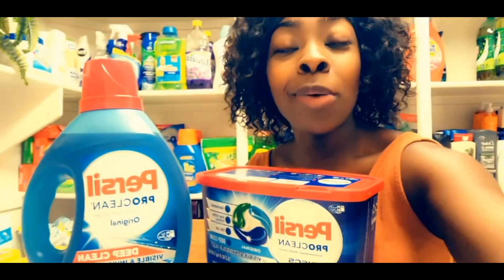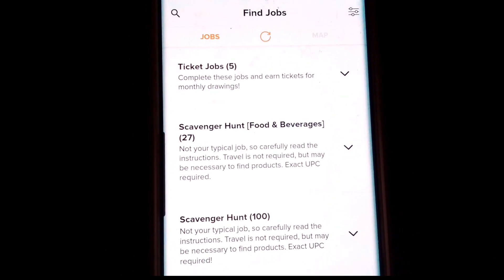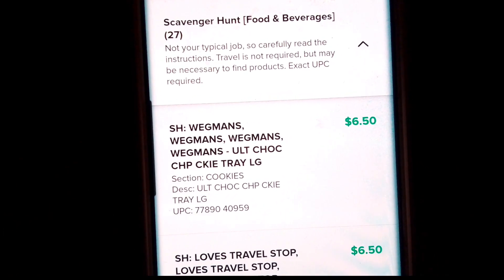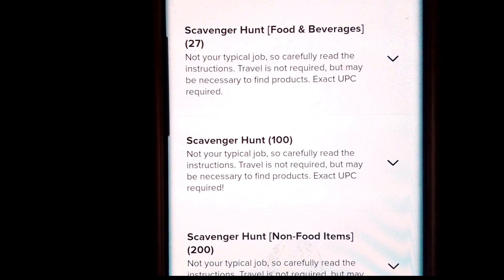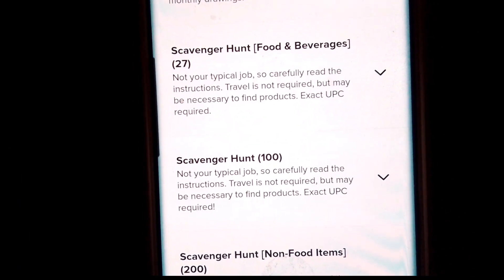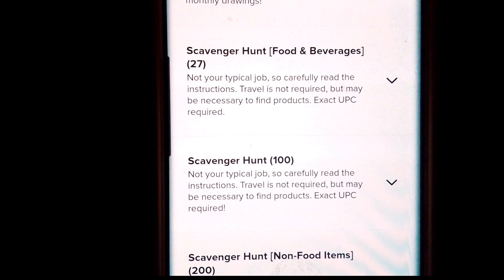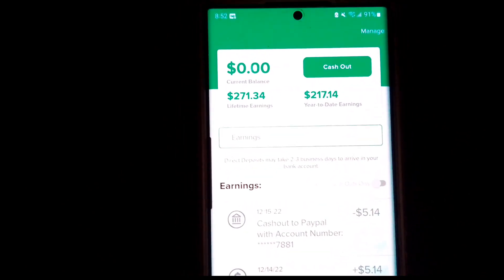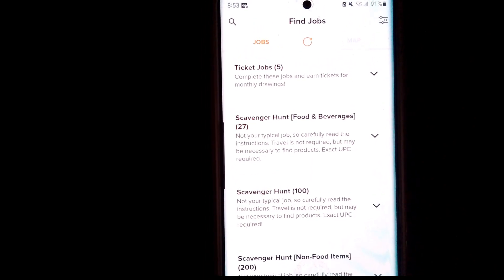Free Persil Laundry Deterent using Field Agent!!! Let me show you how!!